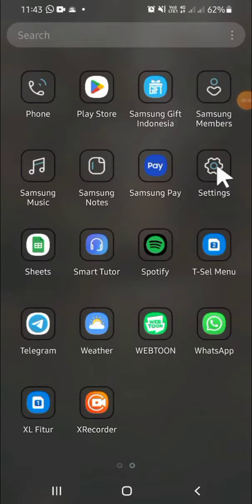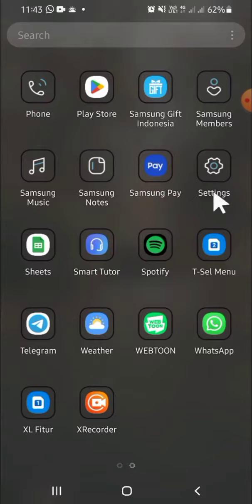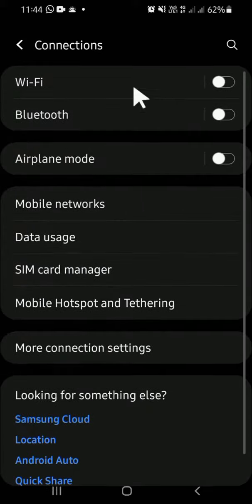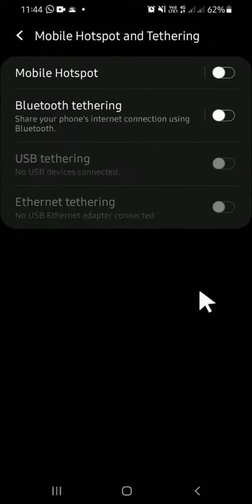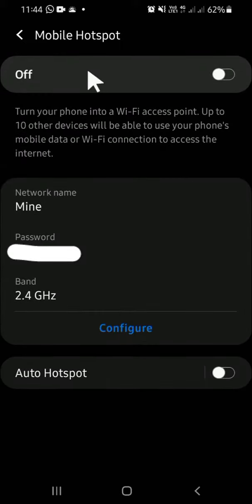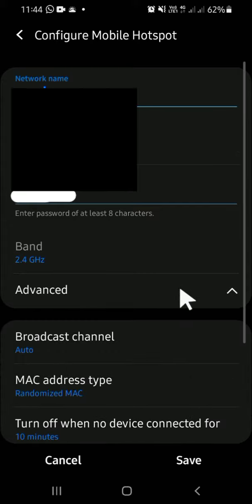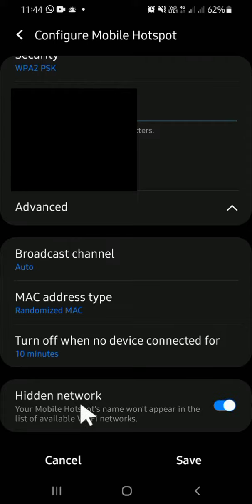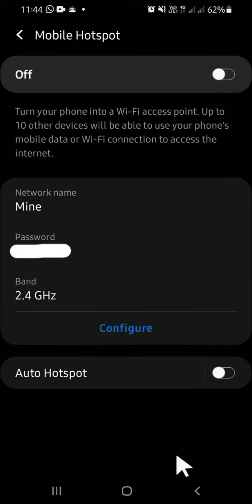~ Android Hotspot Tricks: How to Keep Your Wi-Fi Private with Hidden Network Setup!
Unlock the secrets of protecting your Wi-Fi privacy with our latest tutorial: "Android Hotspot Tricks: How to Keep Your Wi-Fi Private with Hidden Network Setup!" In this step-by-step guide, we'll walk you through the process of concealing your Android hotspot from the prying eyes of nearby devices.

🔐 Ensuring Privacy with Hidden Networks

Are you concerned about the security of your Android hotspot? Worried that your Wi-Fi network might be visible to others? Fret not! In this tutorial, we'll show you how to set up a hidden network, adding an extra layer of protection to your internet connection.

🚀 Step-by-Step Guide

Follow along as we guide you through the entire process. From accessing your Android phone's settings to activating the hidden network feature, we cover it all. Learn how to keep your Wi-Fi network off the radar, enhancing your online security effortlessly.

👁️ Why Hide Your Hotspot?

Discover the reasons behind hiding your hotspot and how it can contribute to a more secure online experience. Whether you're in a public place or just want to maintain your privacy at home, this tutorial has you covered.

Your support motivates us to create more content to keep you informed and empowered.